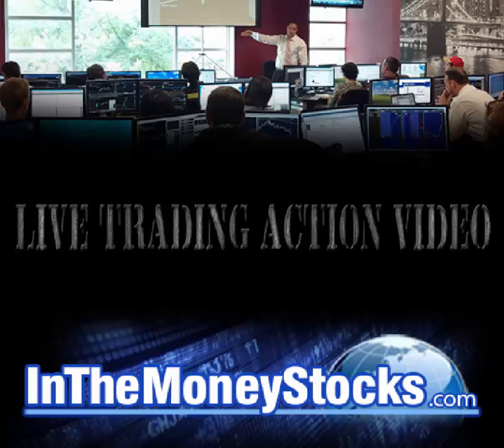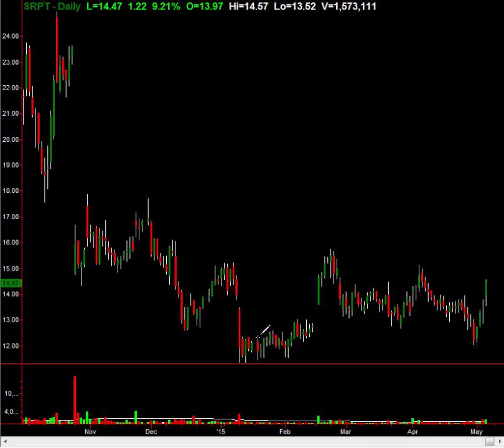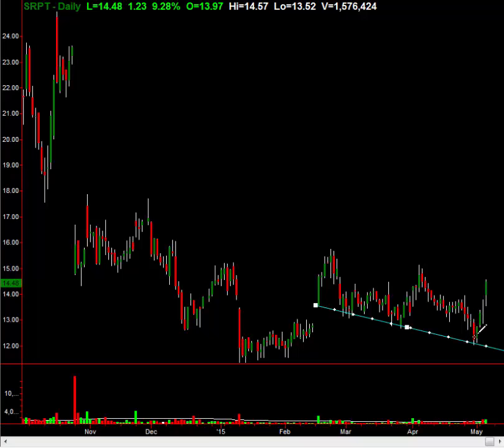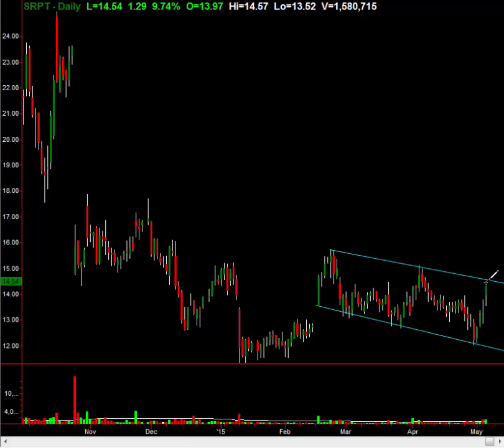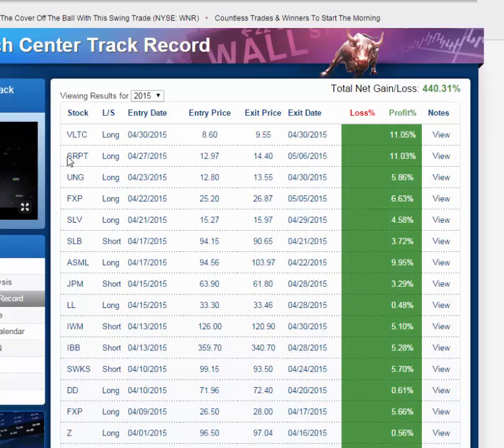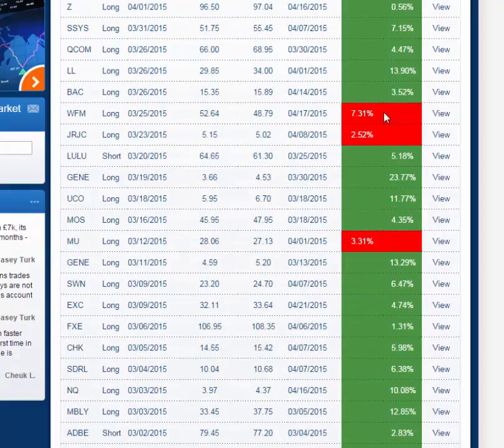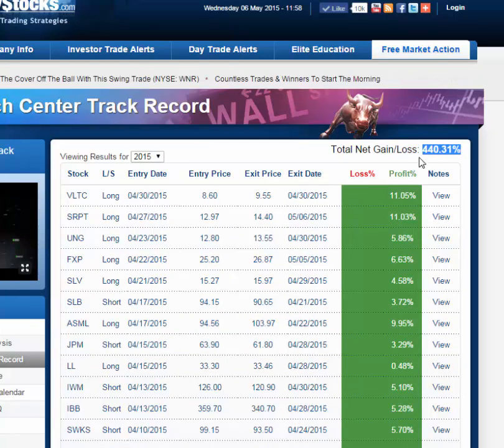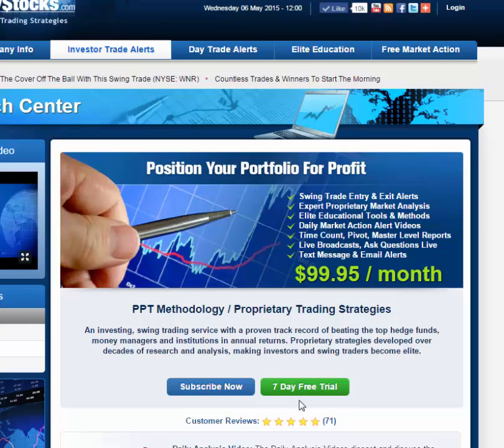Biotech Frenzy: Inside This Pattern Setup That Wins (NASDAQ:SRPT)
Watch this live trading action video as Gareth Soloway details how the Pros traded Sarepta Therapeutics Inc (NASDAQ: SRPT) and more...

1) The Research Center is where swing traders & investors profit from the multiple day moves in the markets. View the Research Center track record of every single call for the past multiple years right (live/open calls are reserved for members).

2) Or if you are day trading the markets, enter our live trading room, the Intra Day Stock Chat, where the Pros day trade the market action live everyday during market hours... enter the room FOR FREE right here and start trading

3) Options traders, no one can compete with this performance, your only smart move is to join them, check this out

When it comes down to FREE trading information, there is only one worthy source for you... our free stock market action emails will keep you on top of everything that you need to know, nothing you don't, sign up for free right If you ever read an email again, make sure it comes from where it matters!